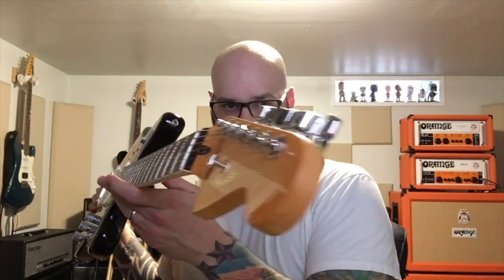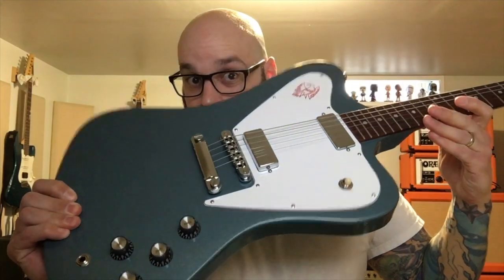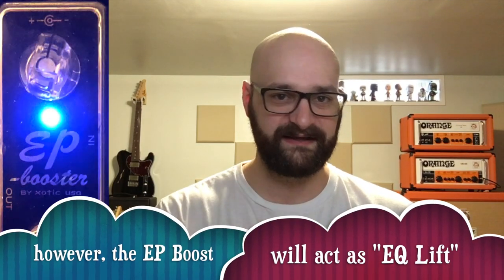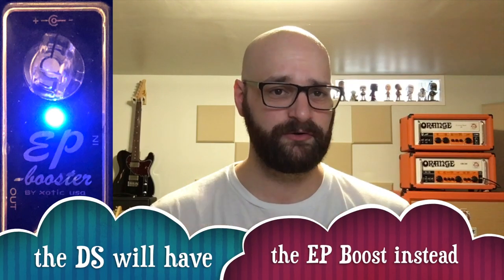Orange Custom Shop 50 vs Friedman Dirty Shirley 40 in the mix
Featuring a Gibson Non-Reverse Firebird, Fender Ultra Jazzmaster, Xotic EP Booster, Strymon DIG and BigSky.